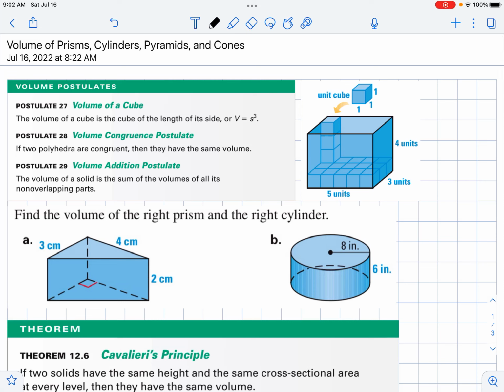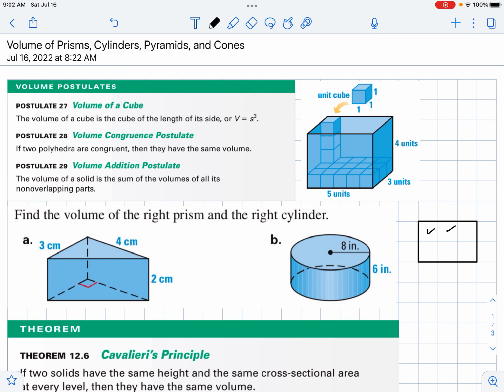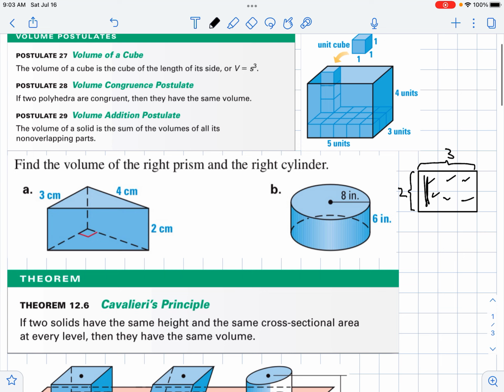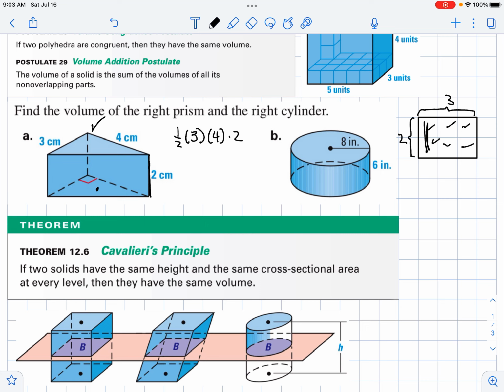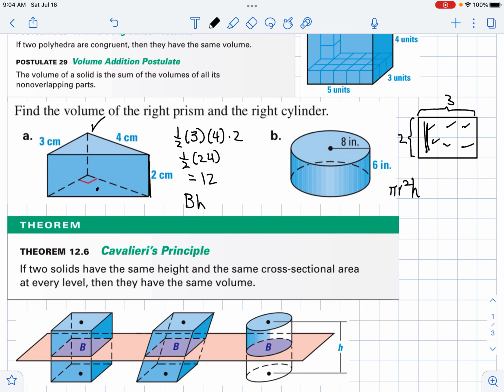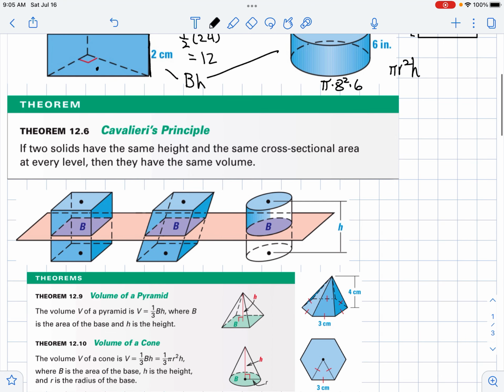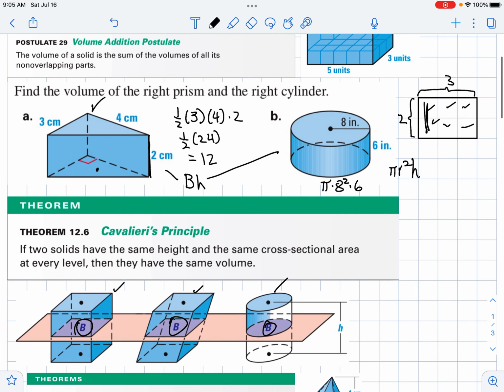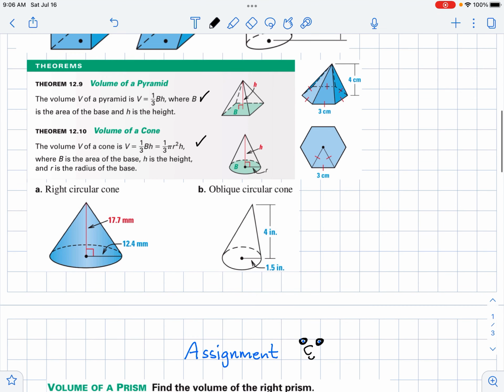Volumes of Prisms, Cylinders, Pyramids, and Cones